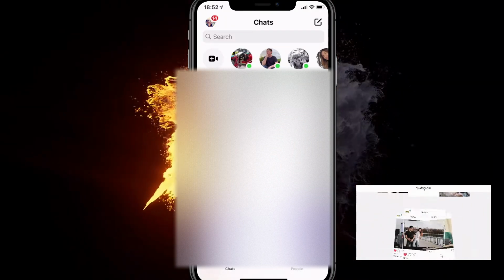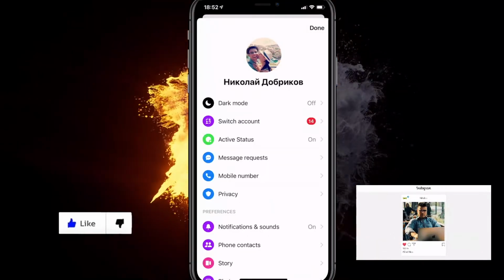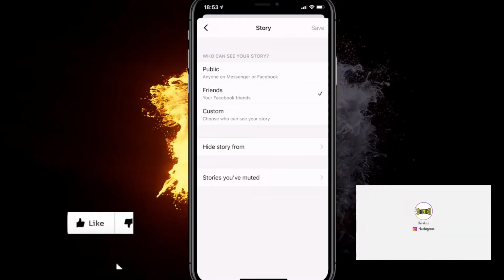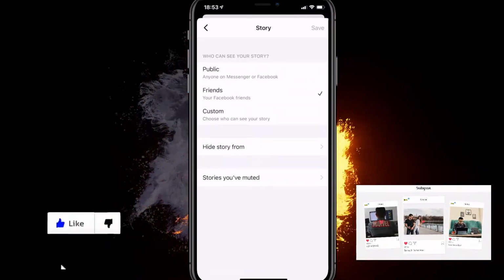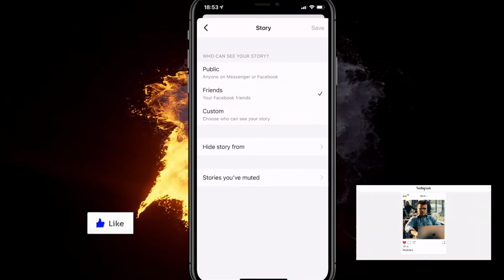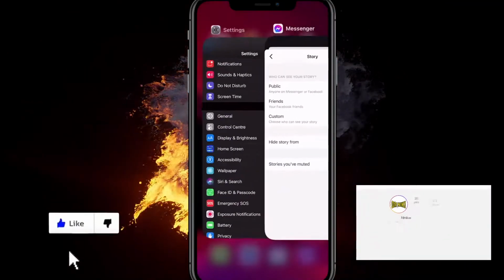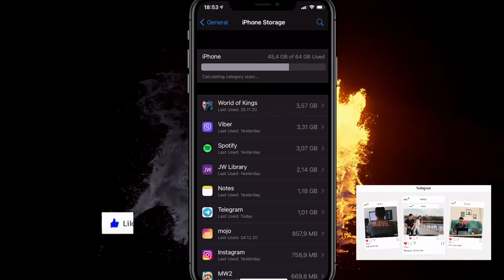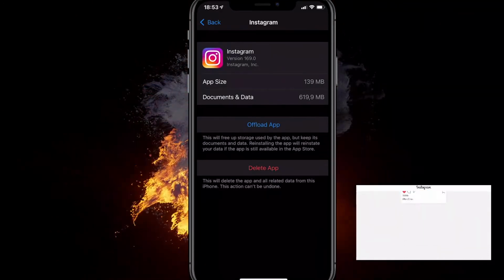How To Fix Messenger Story Not Showing ✅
In this video you will learn how to fix messenger story not showing.